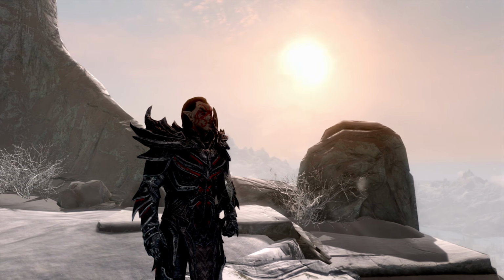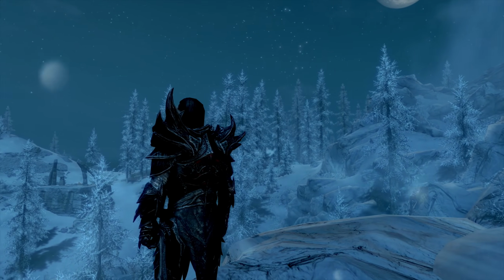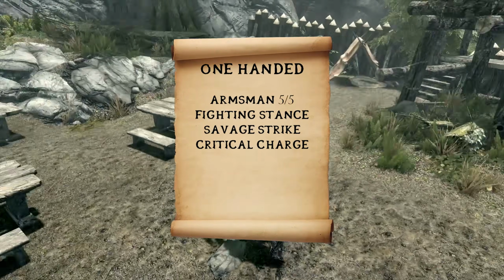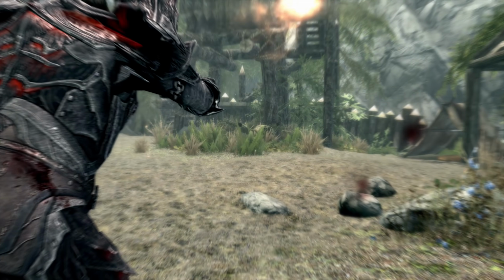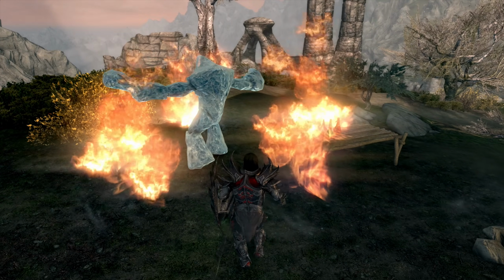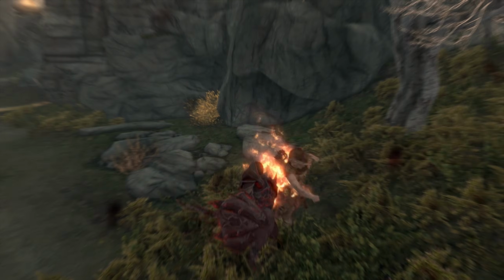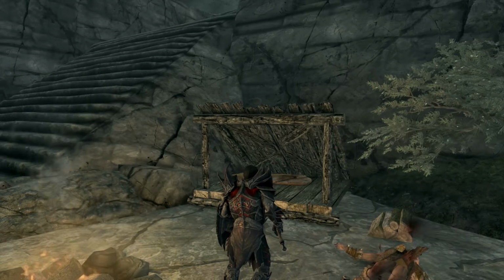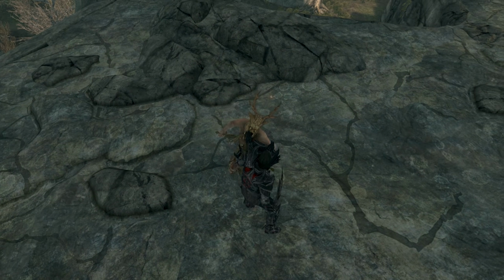Skyrim SE Builds - The Dremora Warlord - Remastered Build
The Remastered version of the Dremora Warlord Build so that you can enjoy it in Skyrim Special Edition glory! Escape the wrath of Mehrunes Dagon!

TIMESTAMPS:
Race, Standing Stone and Stats: 1:07
Backstory, Roleplaying and Factions: 2:18
Skills, Spells, Perks and Playstyle: 8:51
Gear and Companions: 13:18

Scott: newberrycrunch
Michael: oldberrychew